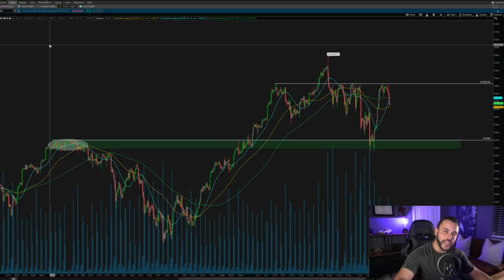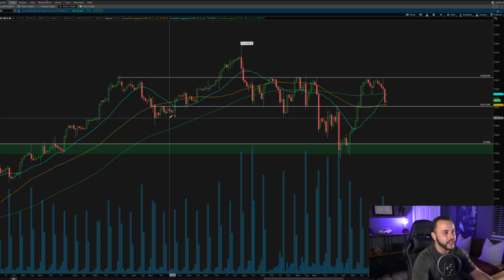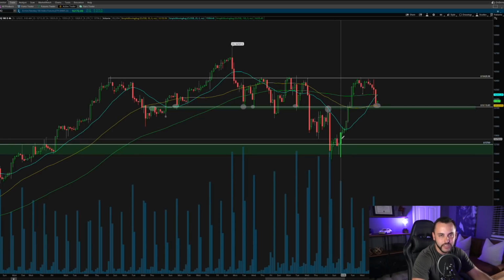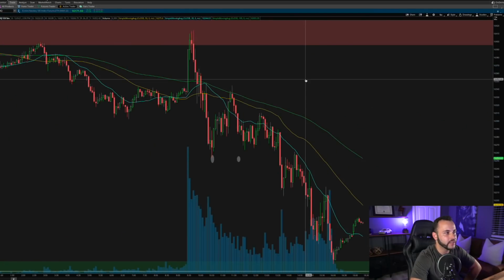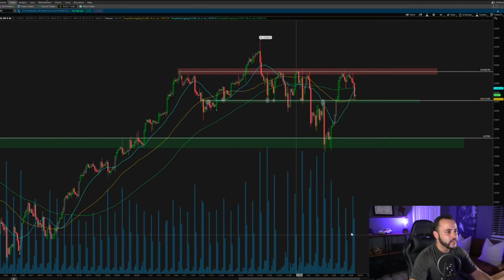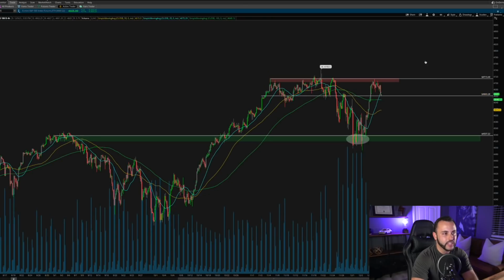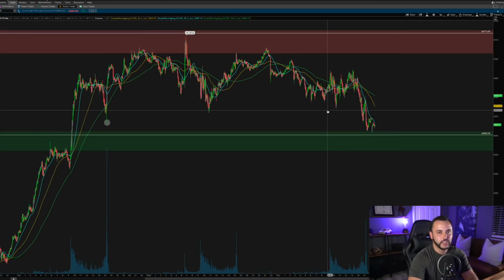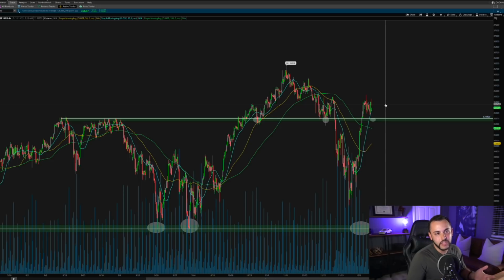The Market NEEDS To Hold These Levels Tomorrow | CPI Data Incoming!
In today's video, we are going to review the NASDAQ & S&P500 key levels we need to watch into tomorrow. We have CPI Inflation data tomorrow morning that will definitely have an influence on how this market reacts into end of year! Make sure you are aware of these levels.

Chapters:
0:00 INTRO
1:03 NASDAQ
6:56 S&P500
10:09 OUTRO

Track:  NOES - Like A Boss [Magic Release]